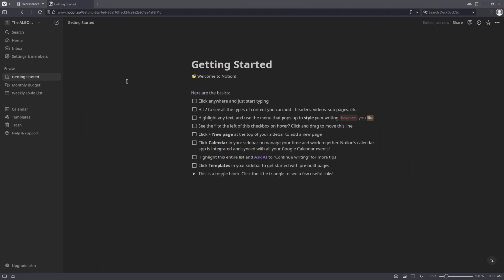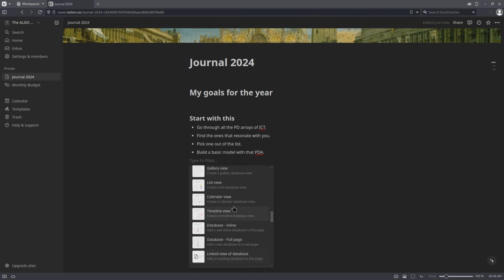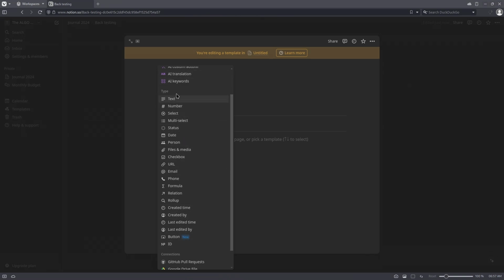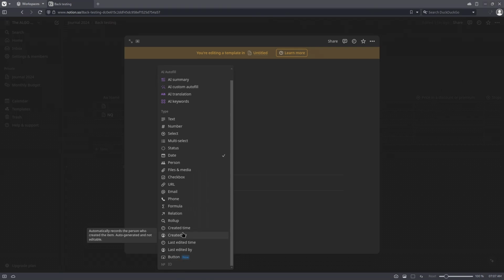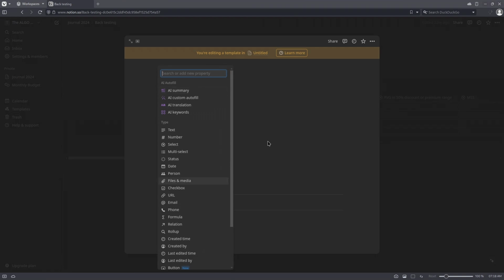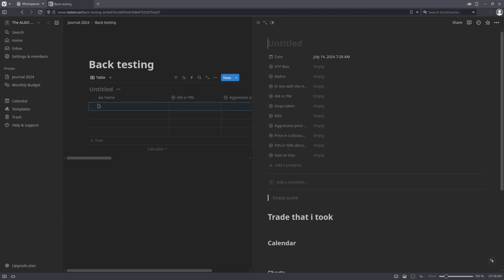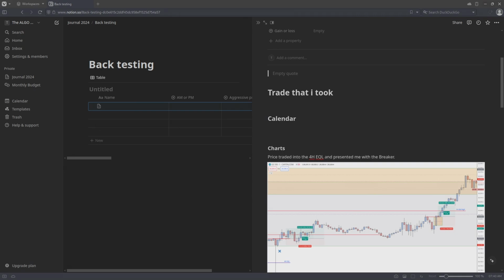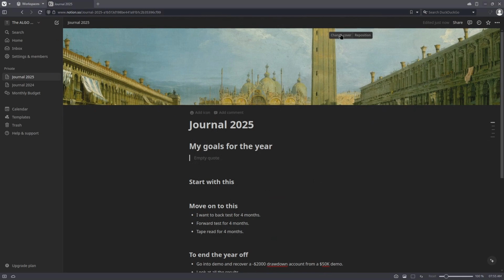How a starting out ICT student would set up notion to journal